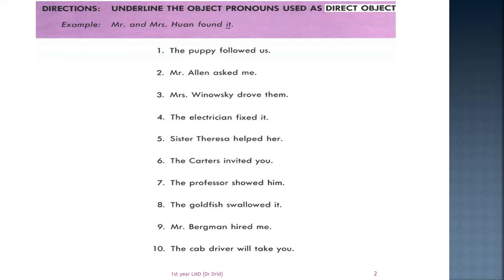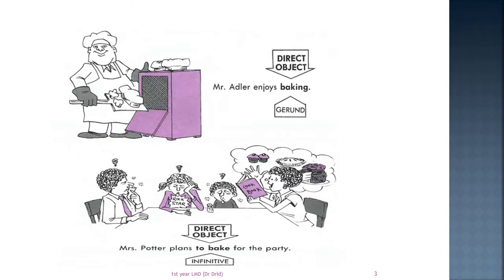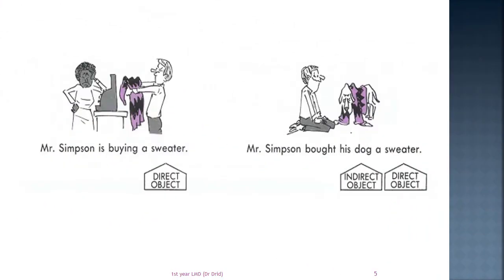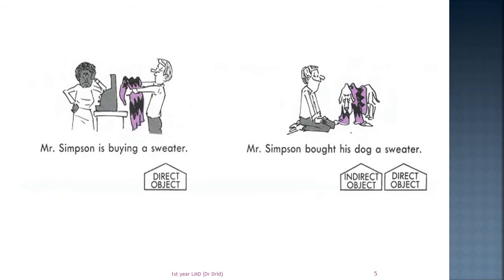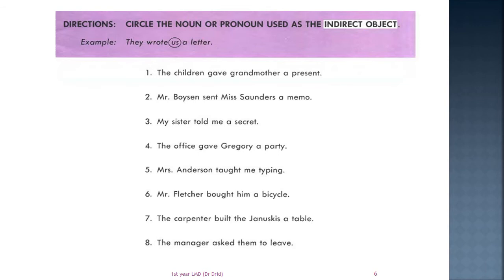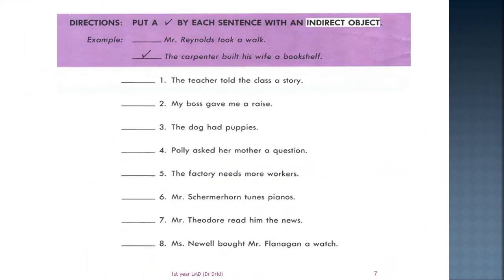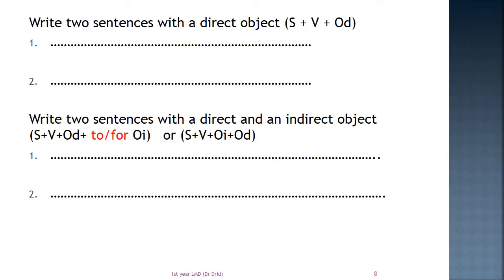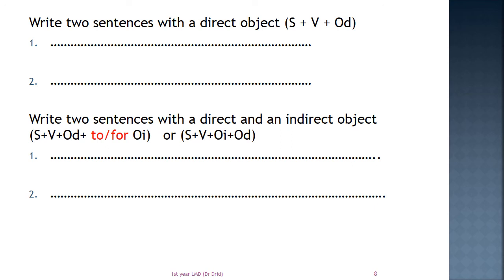Lesson 2 Part 3 (The elements of a simple sentence)/ Dr Drid